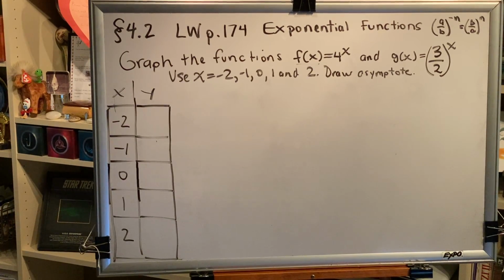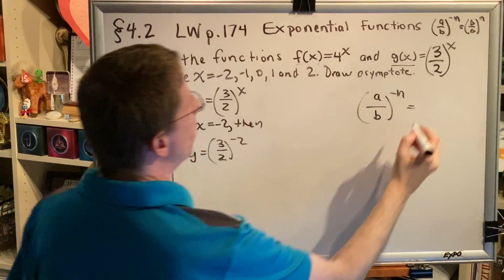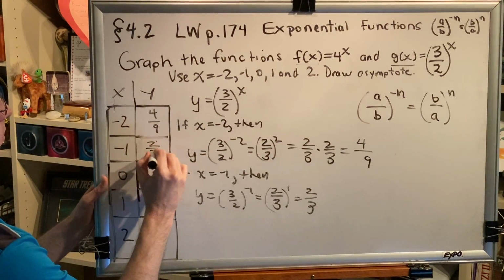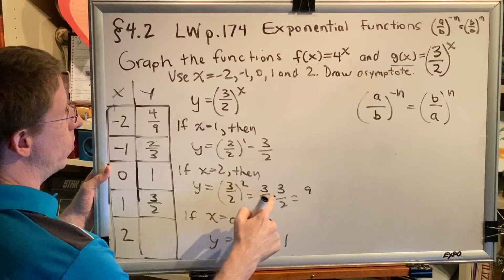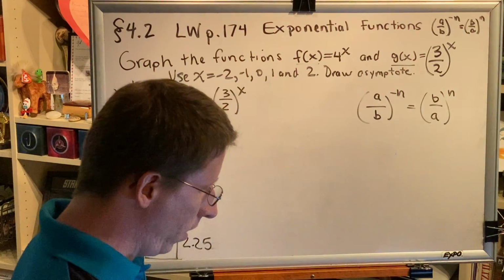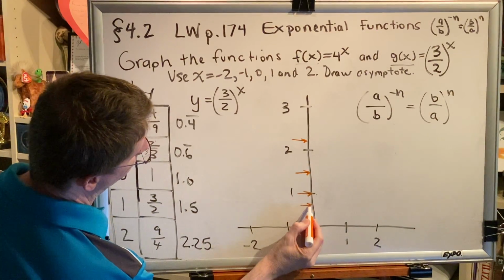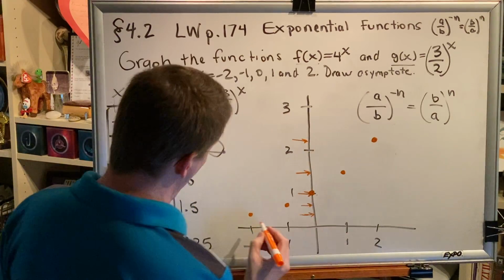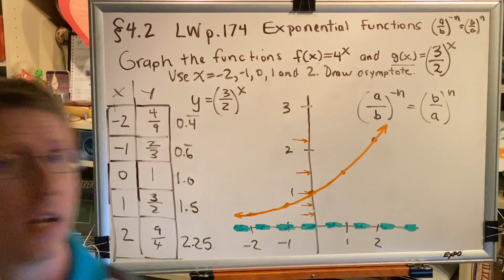Section 4.2 (Part 6) Exponential Functions